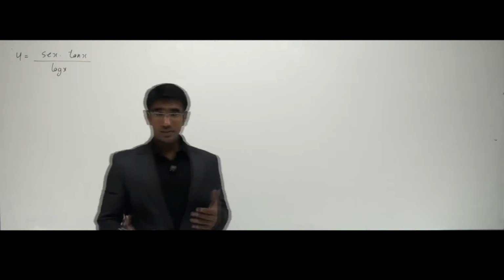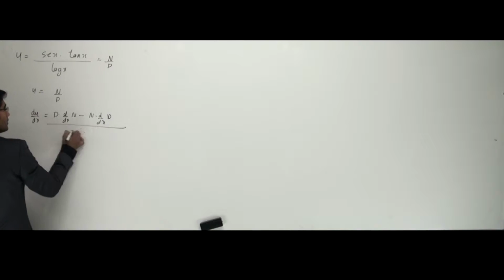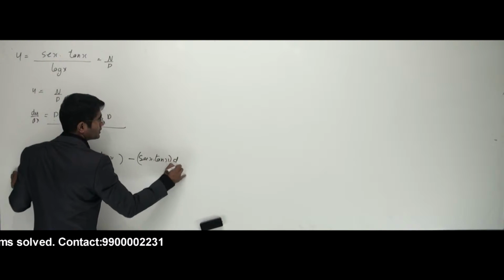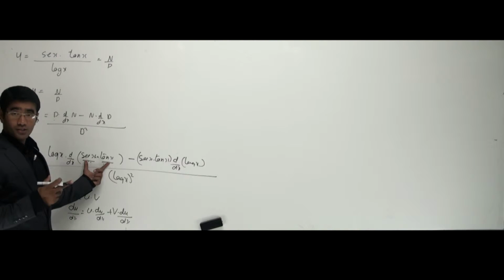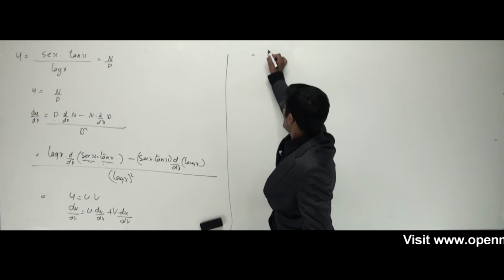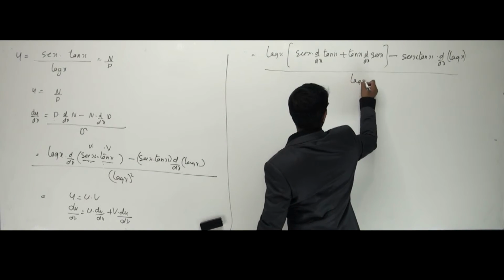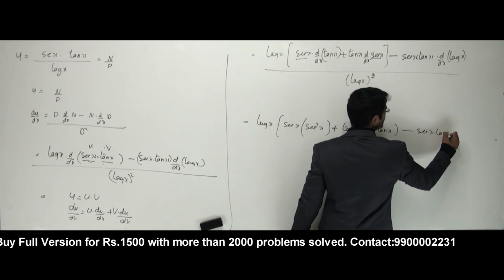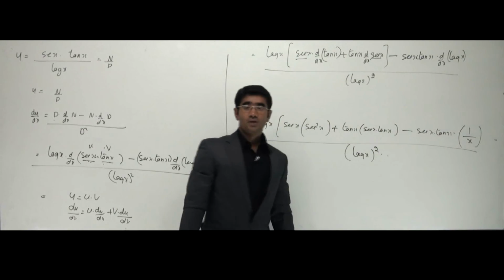Differentiation -(21 of 58)-made easy by Sadiq Khan-Open Minds